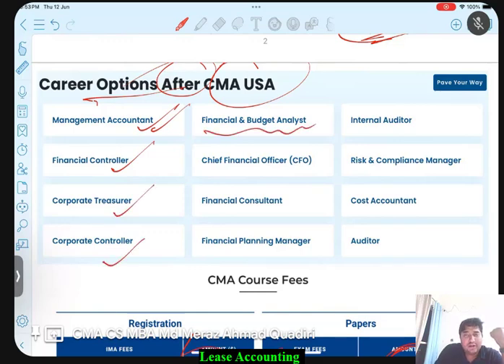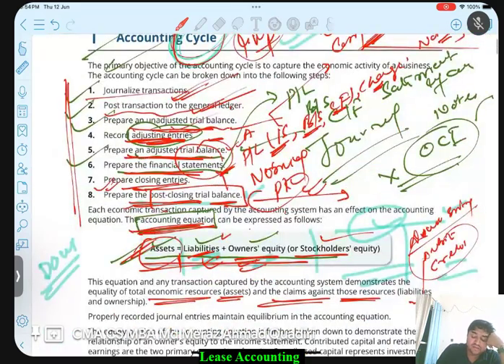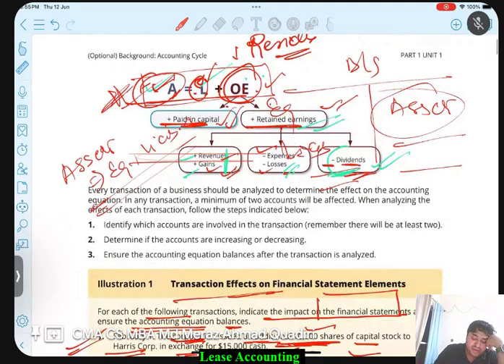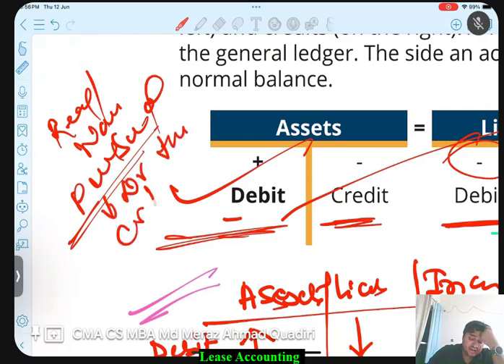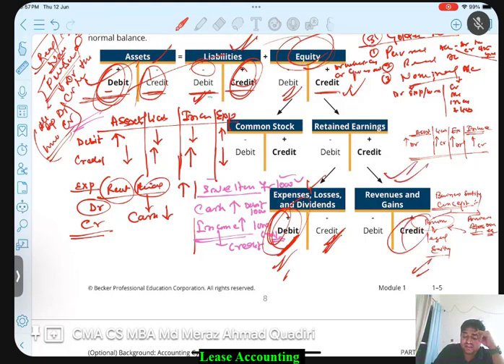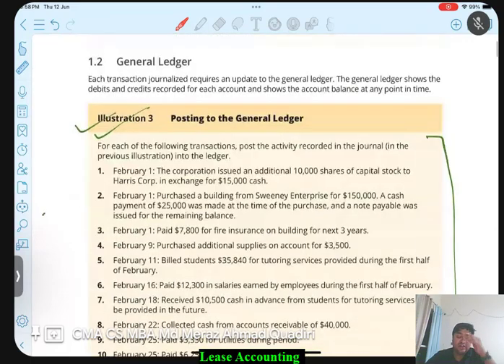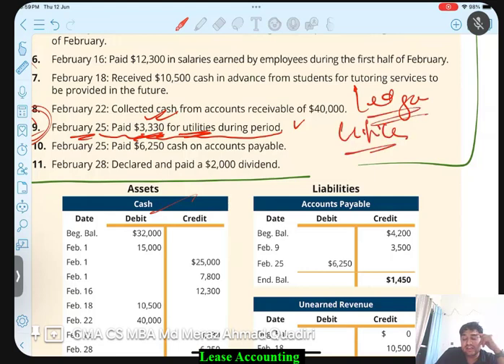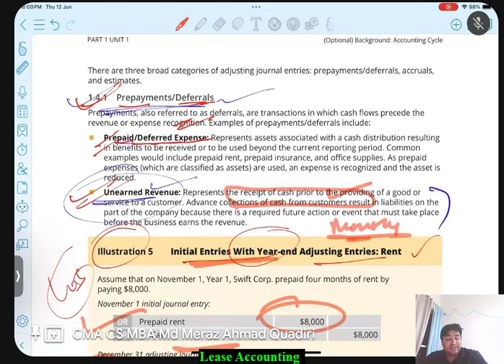CMA CLASS 1/Job opportunies for CMA US